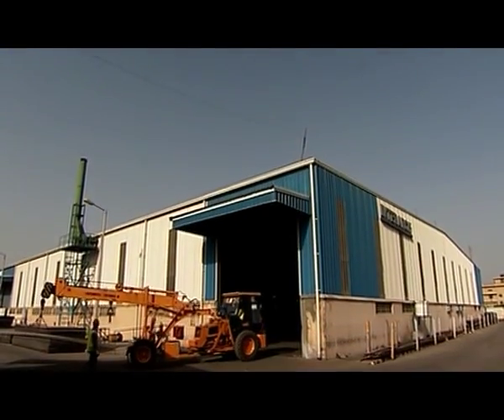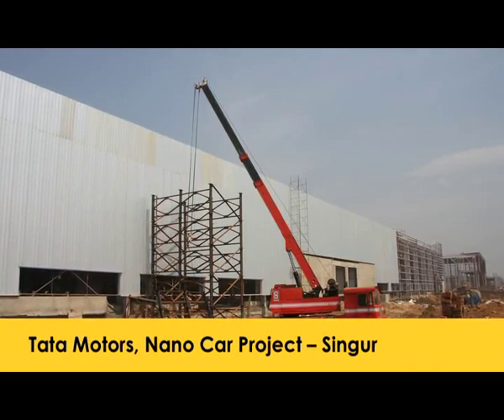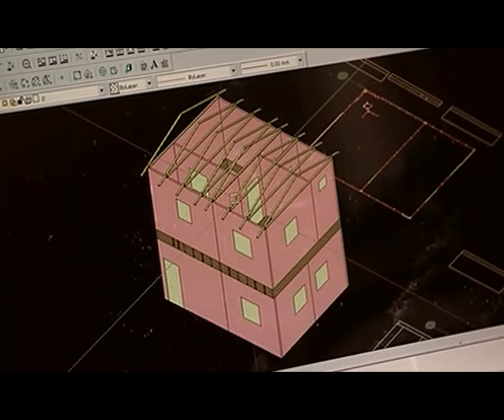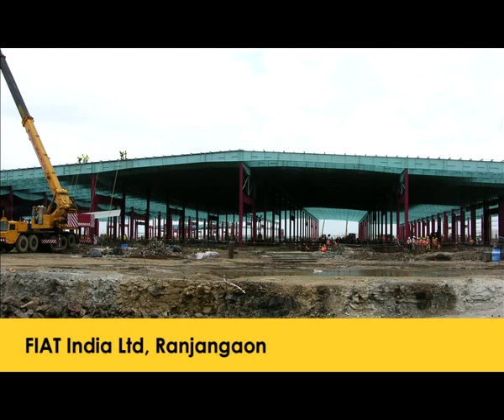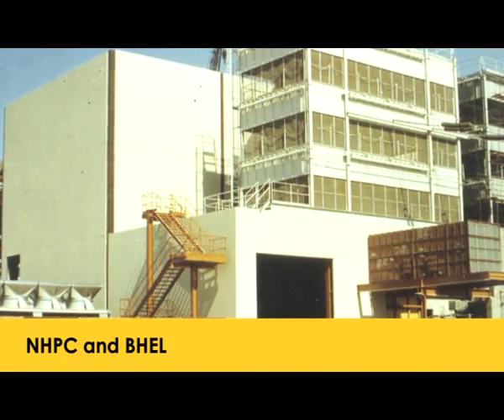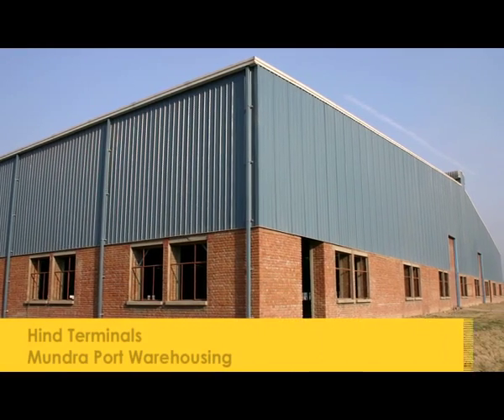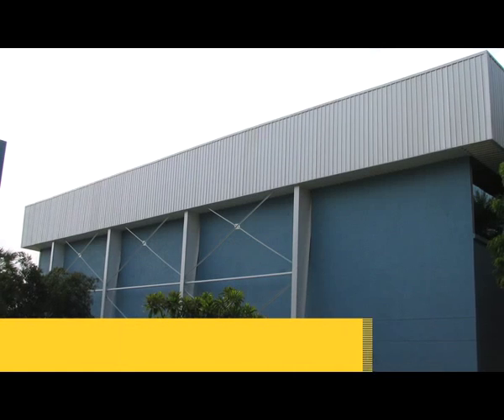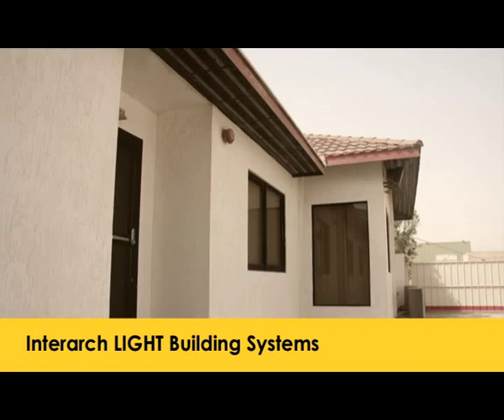Interarch Pre Engineered Steel Construction Solutions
Interarch Pre-Engineered Steel Structures are customized and made to suit individual project specifications by integrating high-end design procedures and fully mechanized factory machine control systems.
Pre-Engineered Steel Structures, unlike on-site fabrication, can be used in any large project and can be custom designed for assembly at construction site. The system is designed to comprise of logistically manageable steel sections.
Most of the engineering and production is done off the site and in our facilities. On-site job includes only assembly of the pre-engineered members therefore reducing the construction time required for erection.
Pre-Engineered Steel Structures are ideal for projects in need of high quality structural steel materials offering

•Speed of construction
•Flexibility of design
•Durability
Designed to assemble at construction site
Gives longitivity to the buildings
Saves construction costs
Logistically manageable steel sections
Lowers the risk of accidents on-site